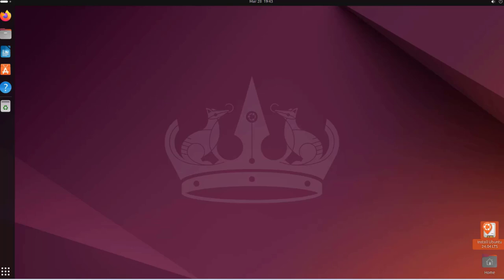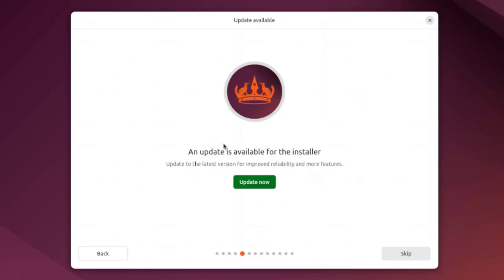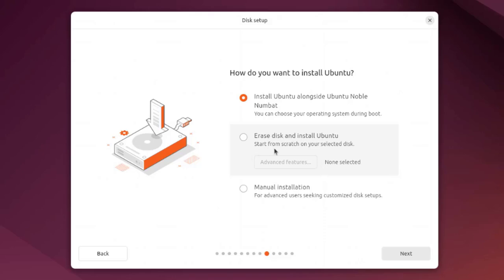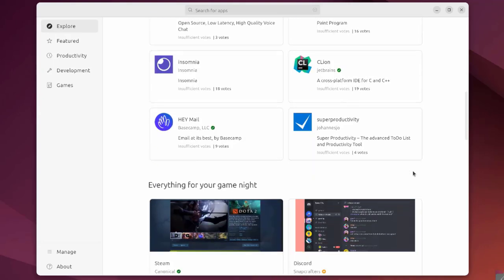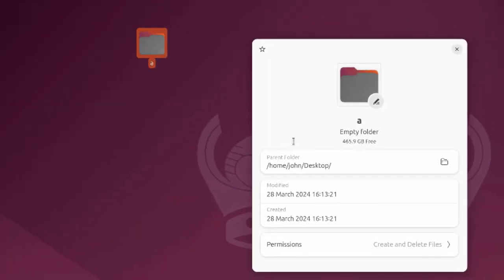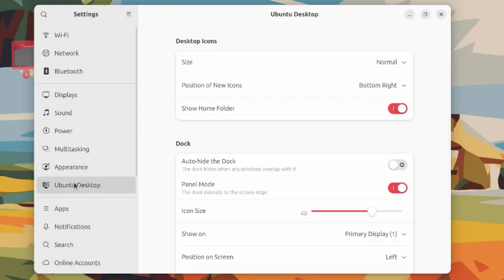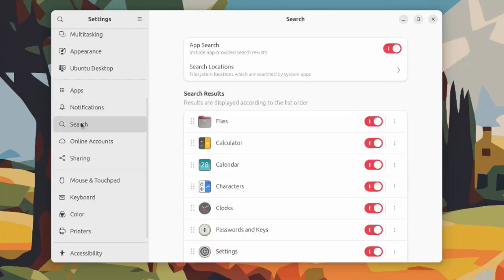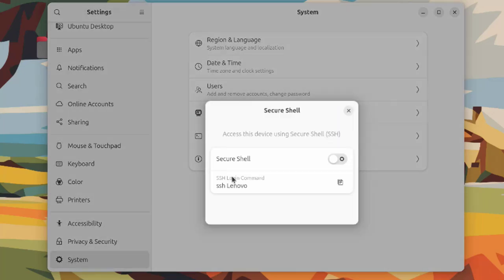Installing Ubuntu 24.04 "Noble Numbat" and Its Features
Ubuntu 24.04 "Noble Numbat" marks another significant milestone in the evolution of one of the most popular Linux distributions. Offering an array of new features and enhancements, this release aims to provide users with a seamless and efficient computing experience. From improved performance to enhanced security measures, Ubuntu 24.04 brings several compelling reasons to upgrade or install afresh.

**Installation Process:**
Installing Ubuntu 24.04 "Noble Numbat" is straightforward and user-friendly. The installation process begins with booting from a USB drive or DVD containing the Ubuntu installation image. Users are guided through a series of steps where they can choose their language, keyboard layout, and other preferences. The installer also provides options for disk partitioning, enabling users to customize their installation according to their needs. Once configured, the installation process proceeds swiftly, allowing users to quickly start using their Ubuntu system.

**Key Features:**

1. **GNOME 4 Desktop Environment:** Ubuntu 24.04 ships with the latest GNOME 4 desktop environment, offering a sleek and modern user interface. GNOME 4 introduces new features such as enhanced multitasking capabilities, improved system performance, and refined application launching.

2. **Linux Kernel 5.15:** This release of Ubuntu is powered by the Linux Kernel 5.15, providing better hardware support, improved performance, and enhanced security features. The updated kernel ensures compatibility with the latest hardware and peripherals, offering a smooth and reliable computing experience.

3. **Faster Boot Times:** Ubuntu 24.04 boasts significantly faster boot times compared to previous releases, thanks to optimizations in the boot process and improvements in system initialization. Users will experience quicker startup times, allowing them to access their system and applications more promptly.

4. **Improved Wayland Support:** Ubuntu 24.04 offers better support for the Wayland display server protocol, providing smoother graphics rendering, reduced input latency, and improved overall desktop performance. Wayland delivers a more modern and efficient display architecture compared to the traditional Xorg server.

5. **Enhanced Security:** Security is a top priority in Ubuntu 24.04, with features like secure boot, app sandboxing, and robust encryption options. The inclusion of the latest security patches and updates ensures that users can work with confidence, knowing that their system is protected against potential threats and vulnerabilities.

6. **Updated Software Stack:** Ubuntu 24.04 includes an updated software stack with the latest versions of popular applications and development tools. From web browsers to productivity suites, users can benefit from the newest features and improvements available in their favorite software.

7. **Improved Accessibility:** Accessibility features have been further enhanced in Ubuntu 24.04, making it easier for users with disabilities to navigate and use the system. The desktop environment includes tools for screen readers, magnification, and keyboard navigation, ensuring that Ubuntu is accessible to all users.

Overall, Ubuntu 24.04 "Noble Numbat" delivers a polished and feature-rich Linux distribution that caters to the needs of both casual and power users. With its intuitive interface, robust performance, and emphasis on security, it continues to be a compelling choice for individuals, businesses, and organizations seeking a reliable and efficient operating system.